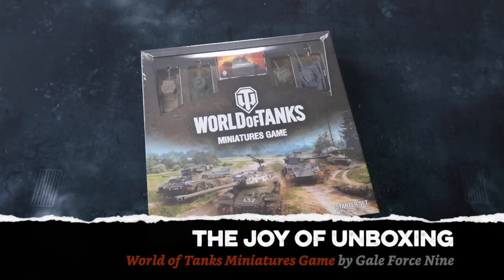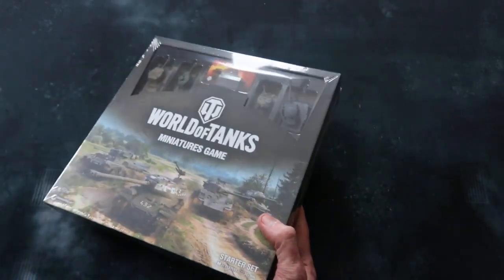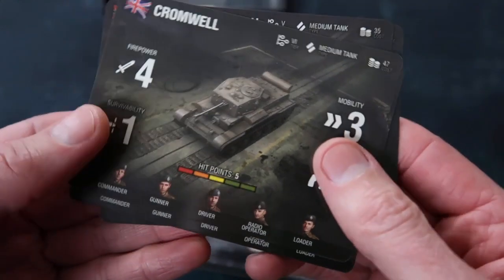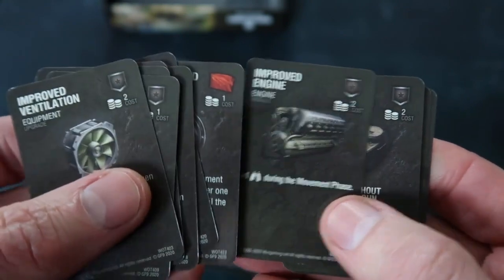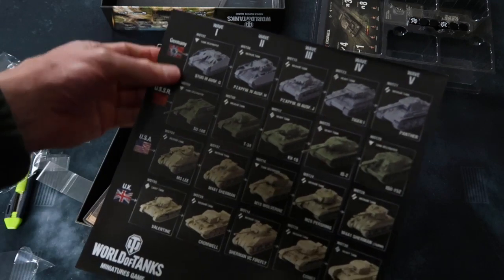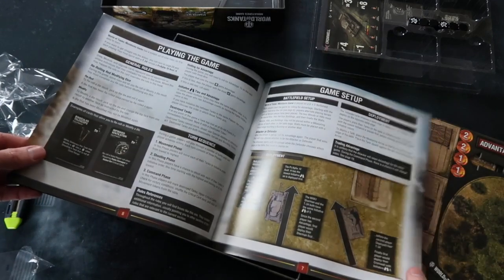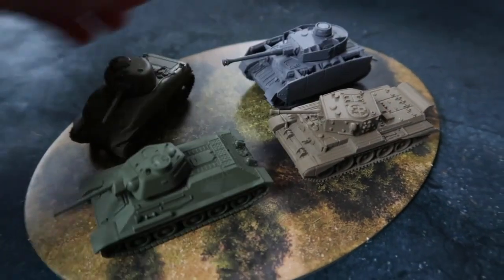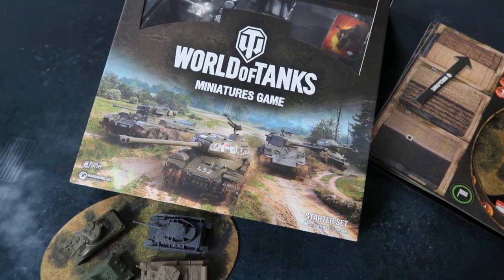The Joy of Unboxing: World Of Tanks Miniatures Game